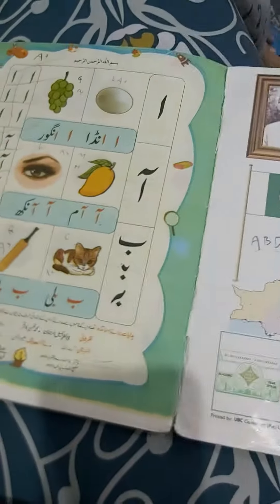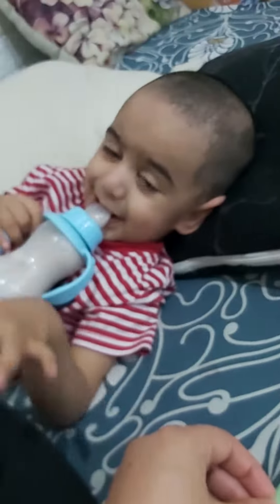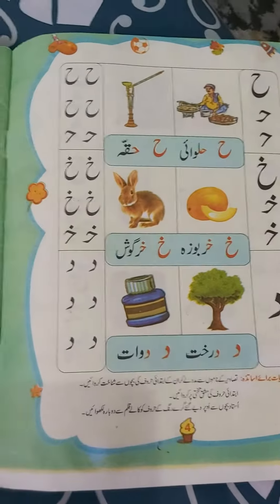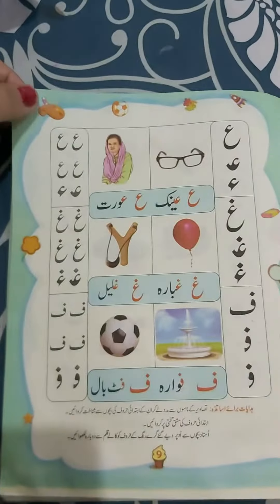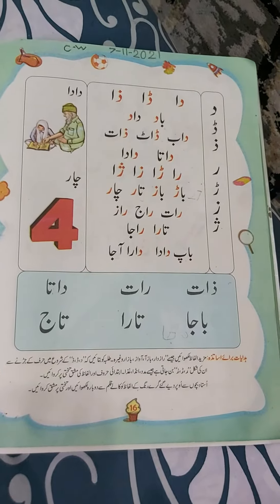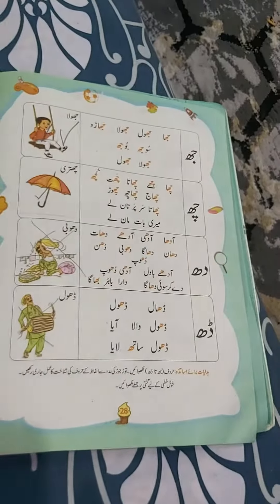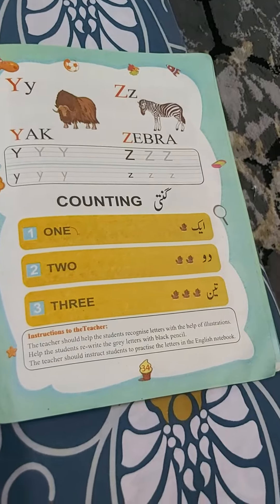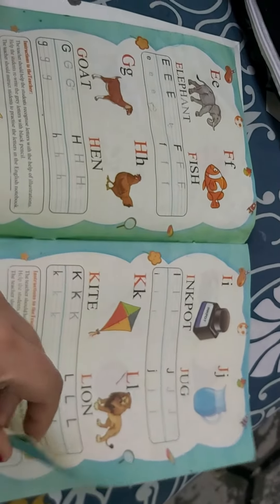Primer supplementing reader | اردو قاعدہ سپلیمنٹری ریڈر